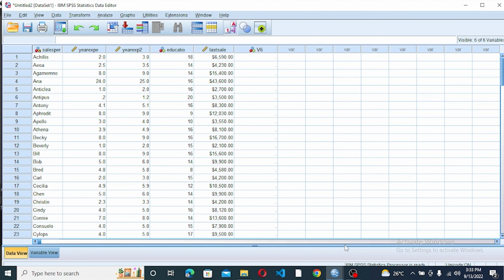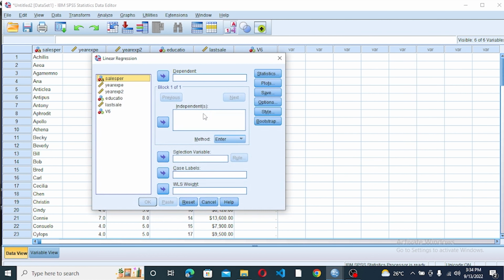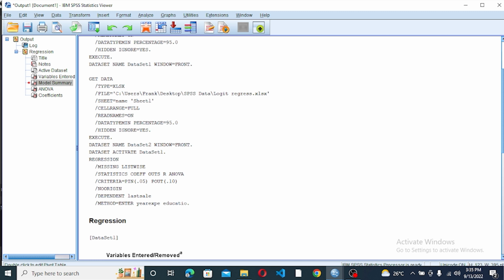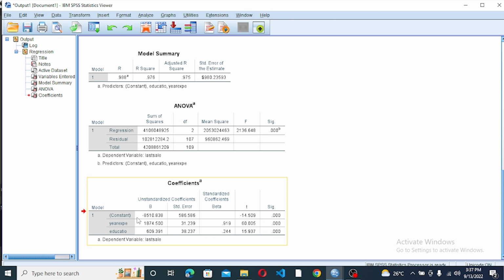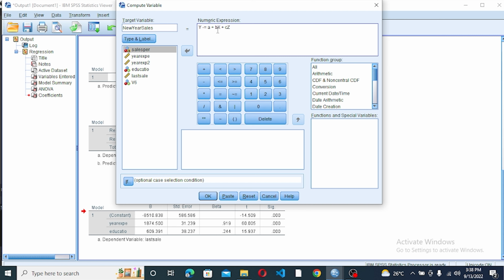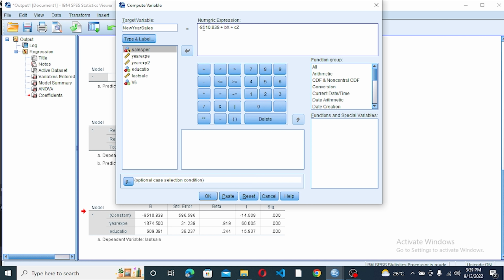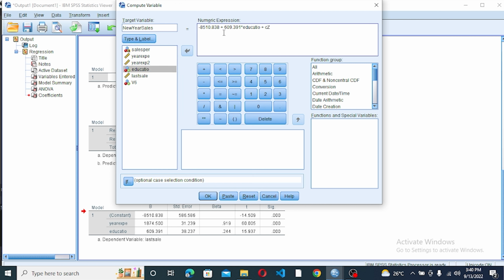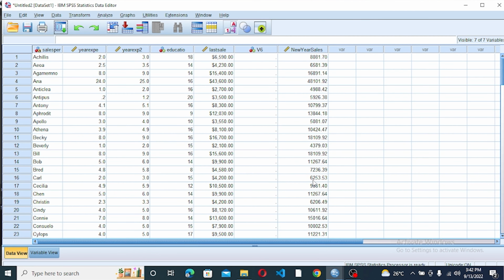Predictive analysis Multiple Regression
This video is ideal to estimate how two or more independent variables affect a dependent variable using SPSS. It also shows how the estimated intercept and slopes can be used for prediction.